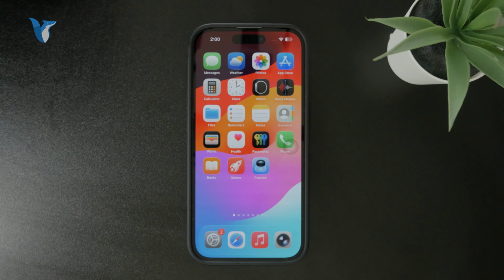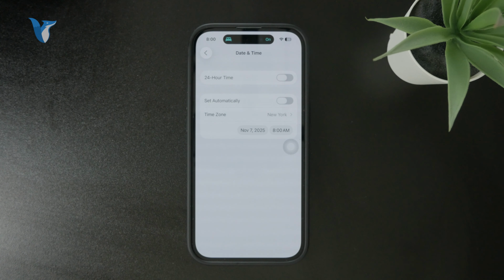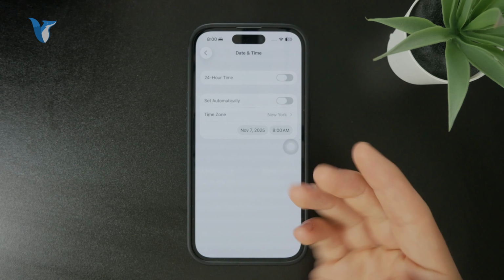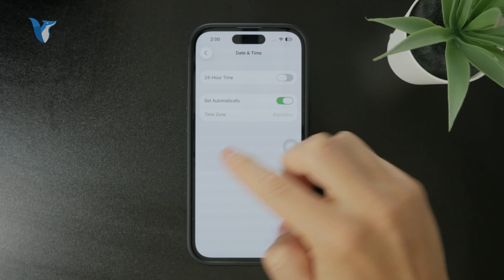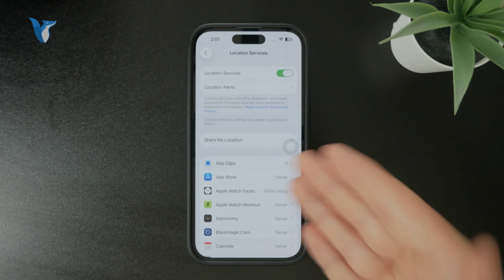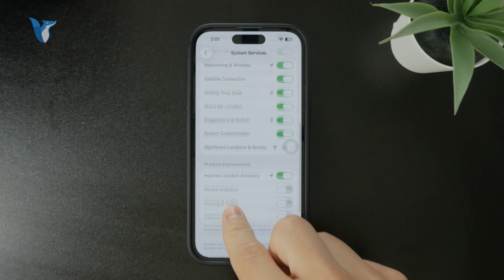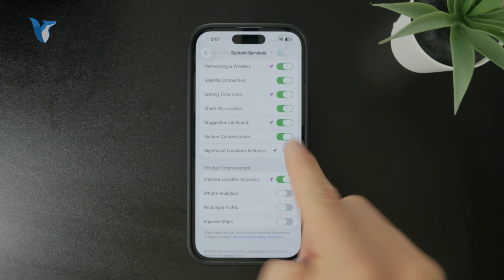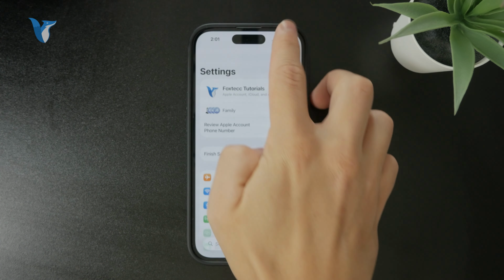How to Fix iPhone Time Zone Problems (tutorial)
Is your iPhone showing the wrong time or time zone? In this video, I’ll walk you through the steps to fix common time zone issues and get your clock back on track.